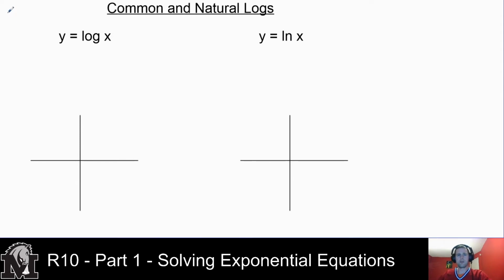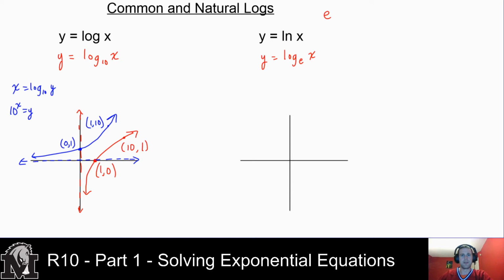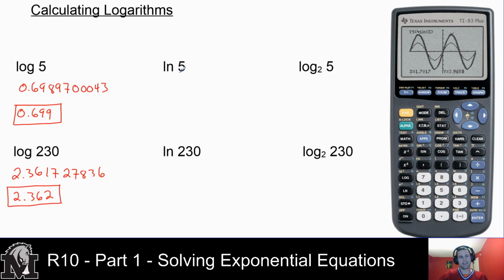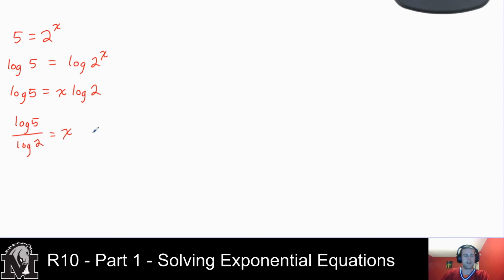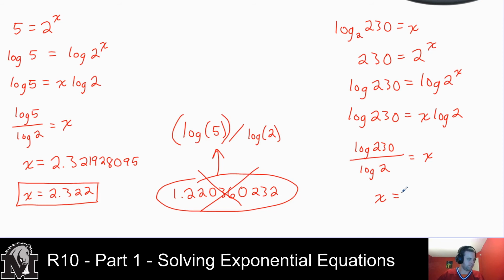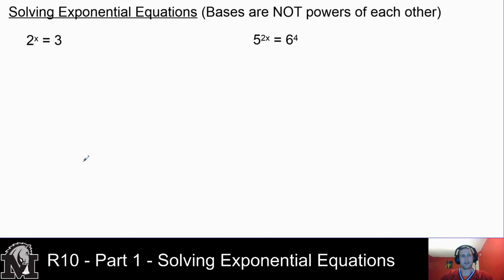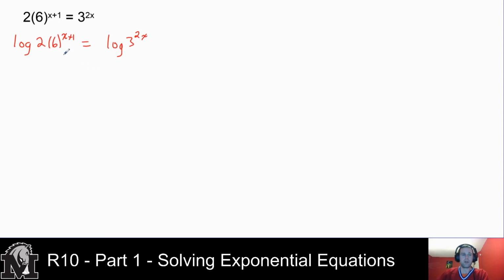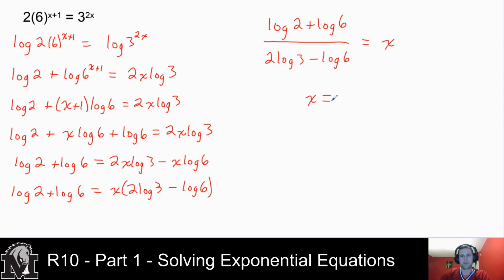R10 - Part 1 - Solving Exponential Equations